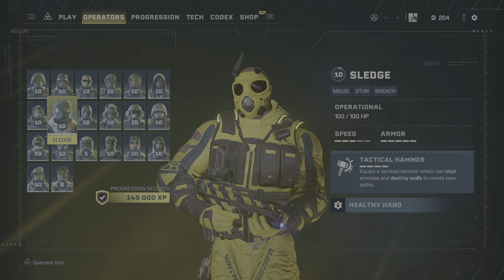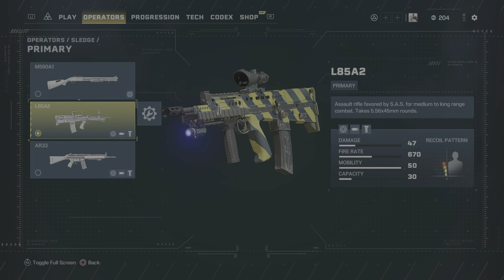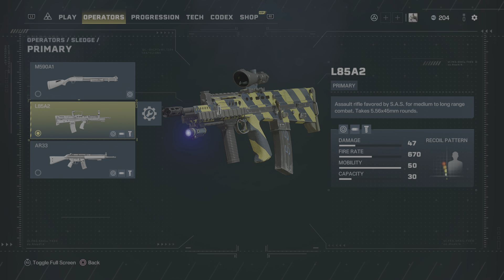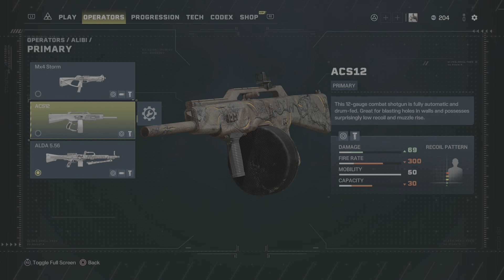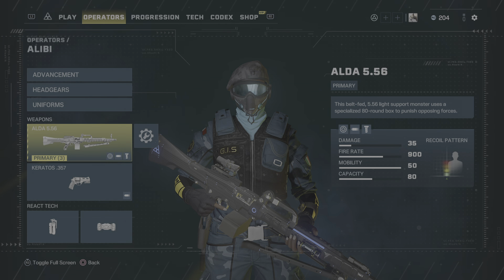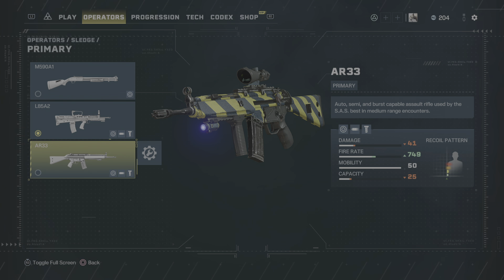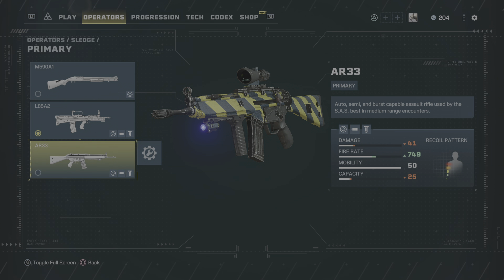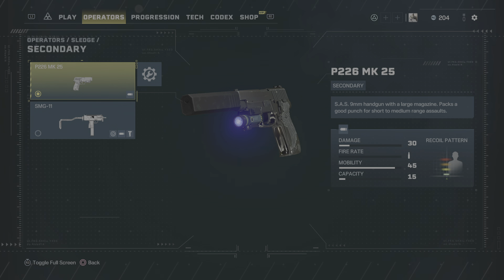Tom Clancy's Rainbow Six Extraction. WO8: Sledge. L85A2 and P226 Mk 25.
Ubisoft did Sledge dirty. L85A2 AR: Compensator, Vertical Grip, 2X Scope. P226 Mk25: Suppressor.